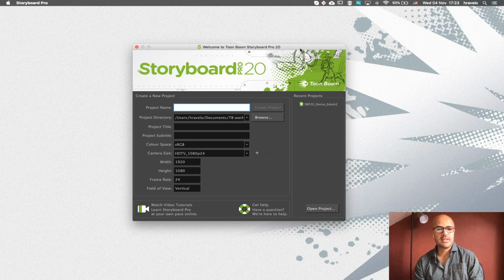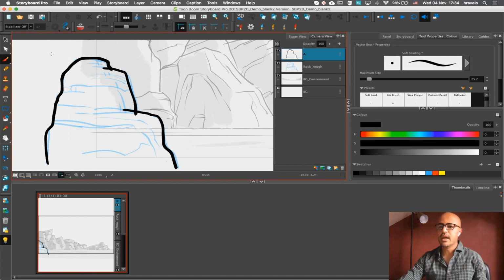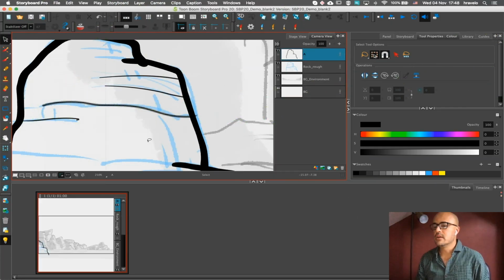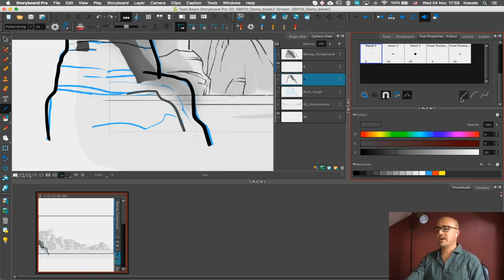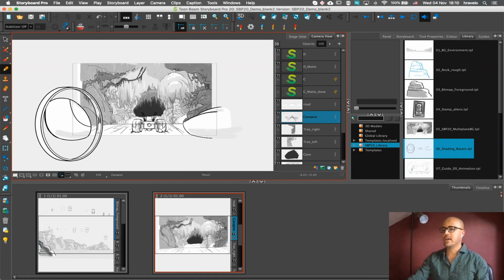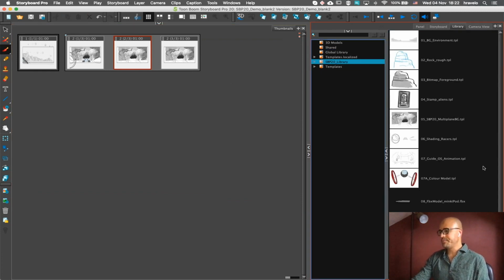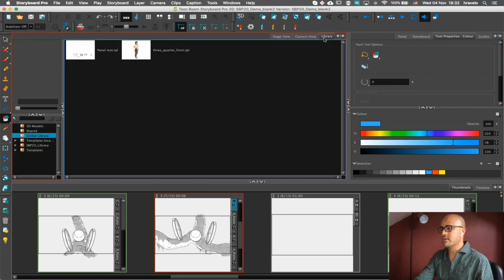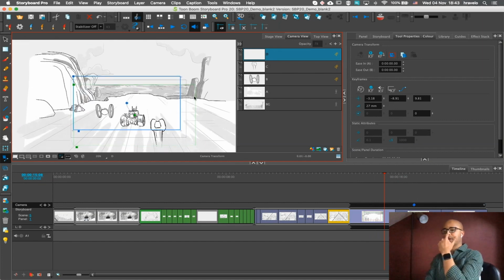Storyboard Pro 20 Demo: Building a Storyboard (Foundations)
The world is always evolving, presenting us with new and exciting opportunities to change and grow. When we share our lives’ experiences, others can relate to them. This social synergy builds traditions, legends and tales that can last for generations. So how will you begin your storytelling journey?

Storyboard Pro is where every great story begins. Used by storytellers globally for decades, Storyboard Pro empowers you to get your ideas down, structure the sequence and elaborate the story so it can be shared, pitched and promoted on your terms. This an all-in-one storyboard solution combines drawing, scripting, camera controls, animatic creation capabilities and sound. Seamlessly integrating with Harmony, Storyboard Pro is the way to get your content off the ground quickly and easily.

In this video, Harry Ravelomanantsoa takes viewers through the basics of building a storyboard in Storyboard Pro 20.